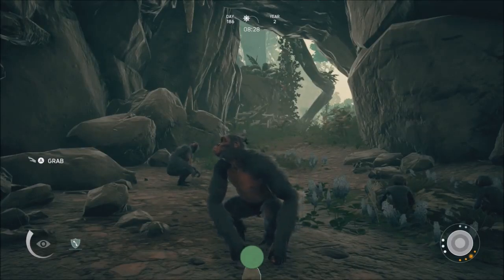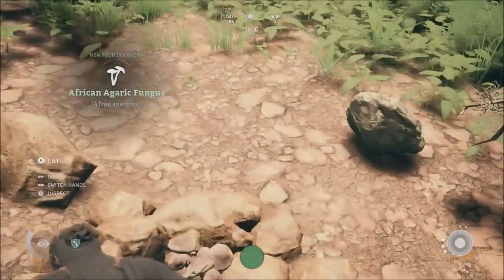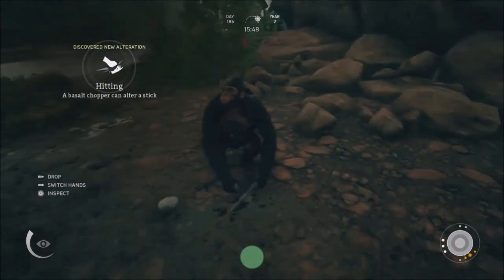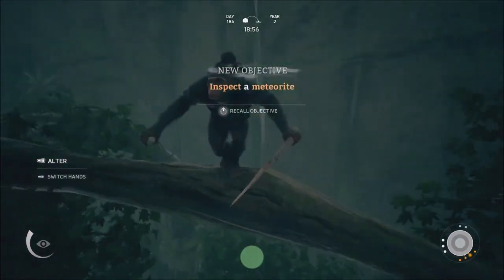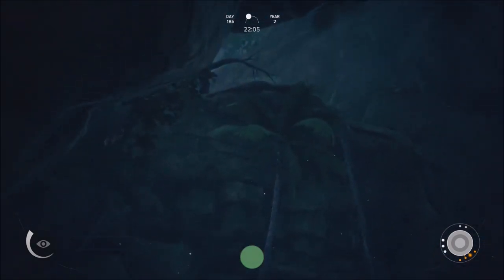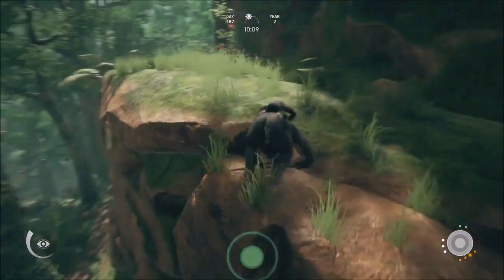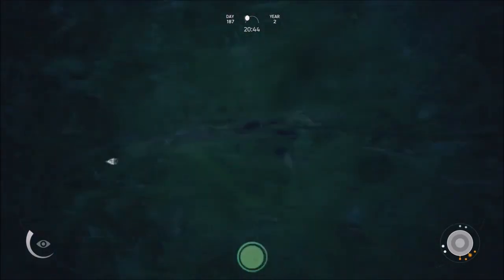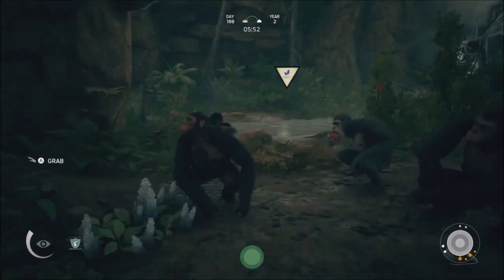The Meteorite - Ancestors A Humankind Odyssey - Let's Play part 2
As we continue our journey towards evolution, we lose some people and discover a crash site.